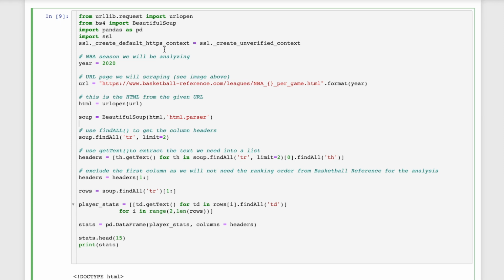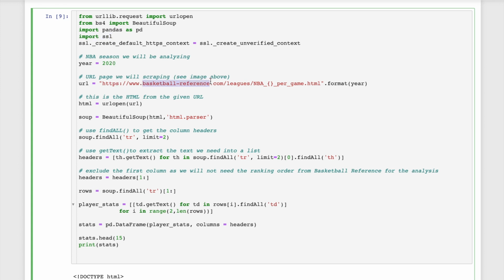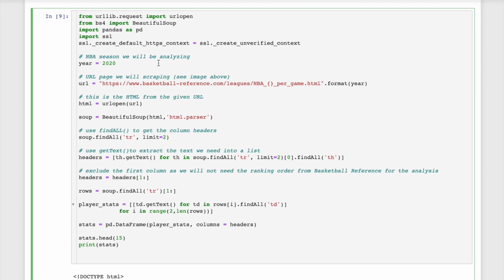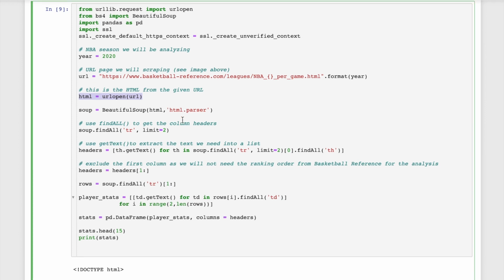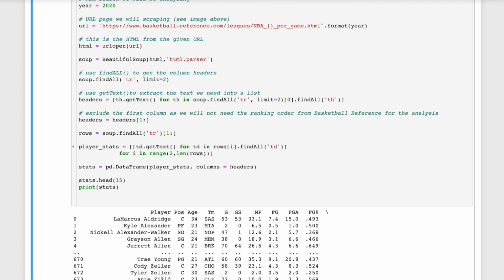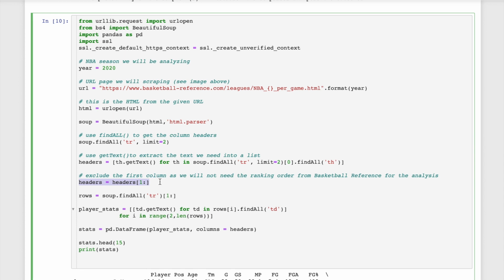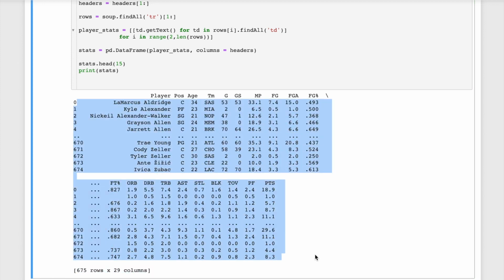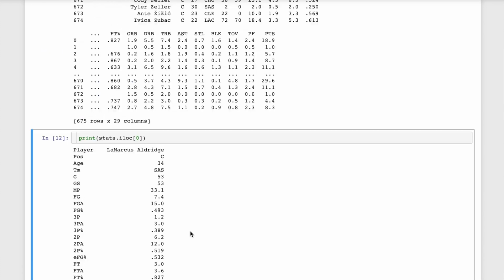notebook0_LV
This video is about notebook0_LV